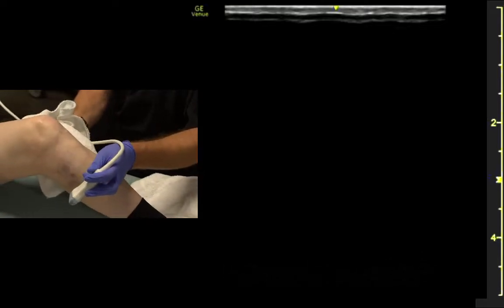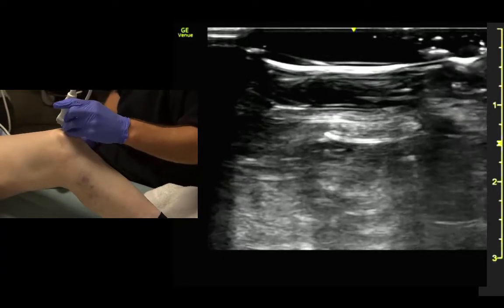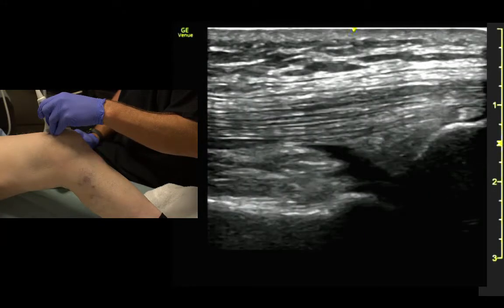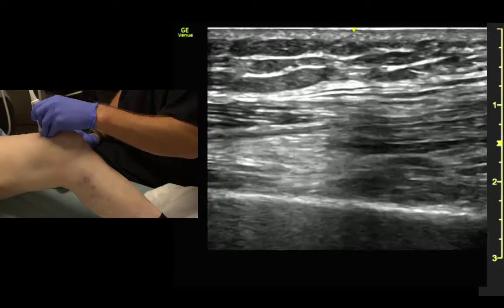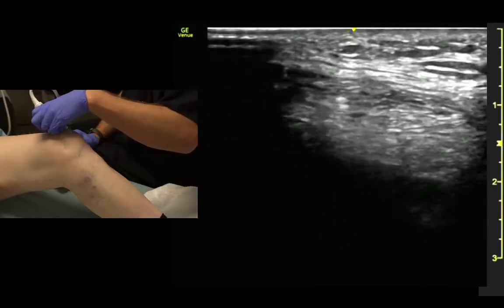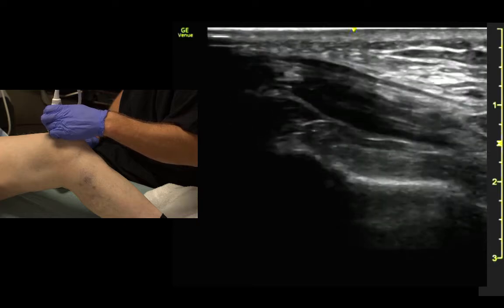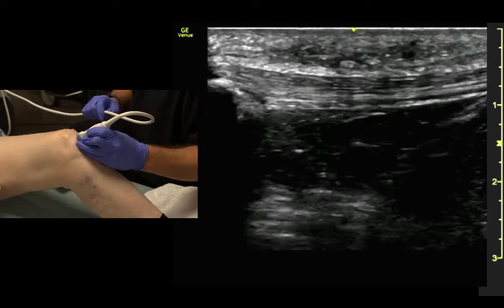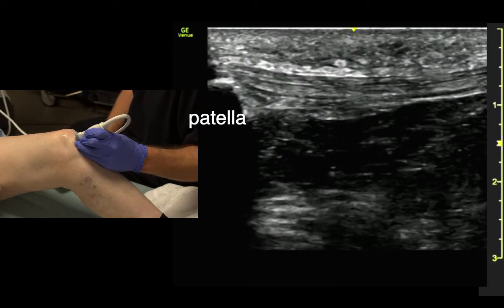Ultrasound of the Knee, Extensor Tendons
In this brief video, we review techniques and major anatomical structures in performing POCUS of the knee extensor mechanism.